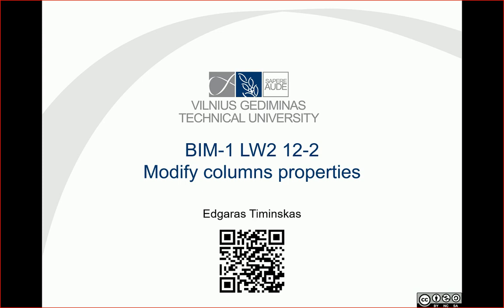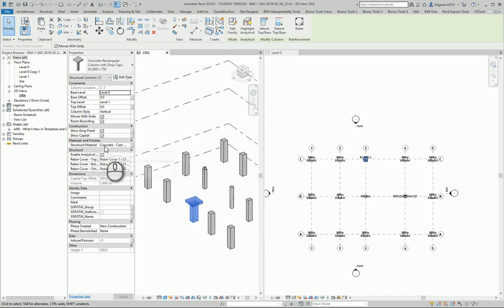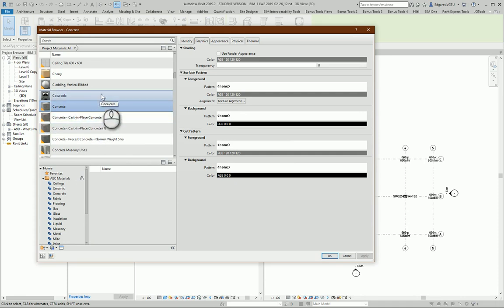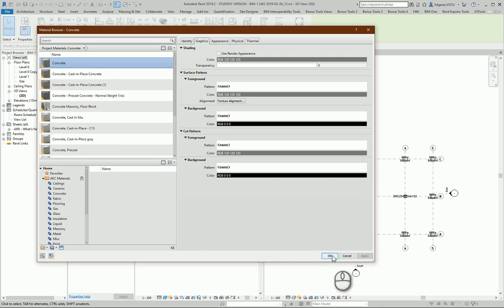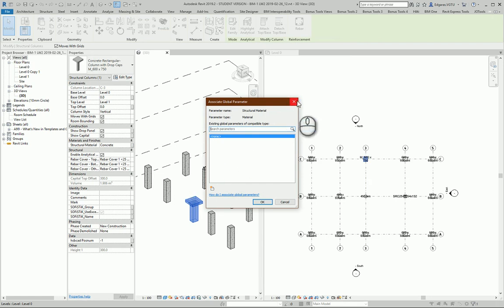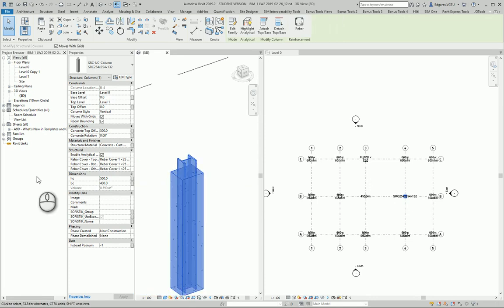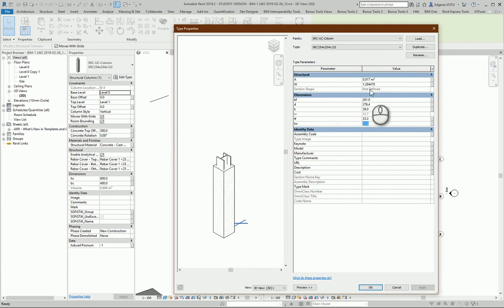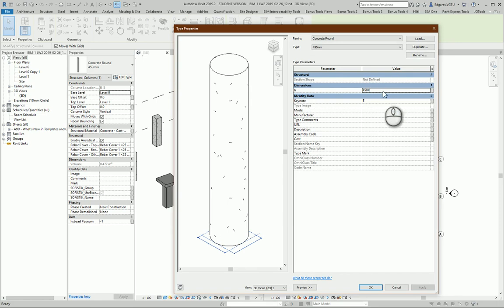0212-2 RevitTraining Revit Modify Column Properties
Products
Version: 2025
Skill Level
Category

In this tutorial, I'll guide you through modifying column properties in Revit, specifically focusing on instance parameters. Whether you're an architect setting up basic materials like concrete or a structural engineer requiring specialized properties, this video covers it all. I’ll also show you how to save time by setting global parameters for structural components. Plus, you'll get a hands-on look at how to edit and adjust parameters to suit your project needs. Join me to streamline your workflow and enhance your Revit skills!